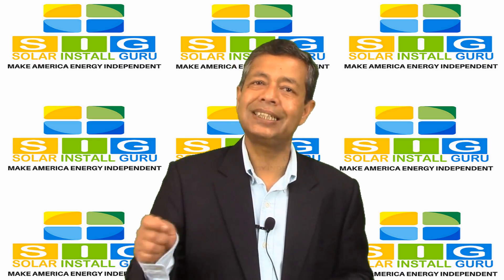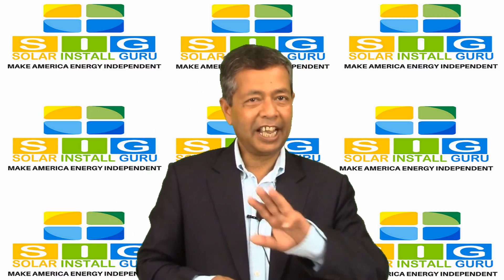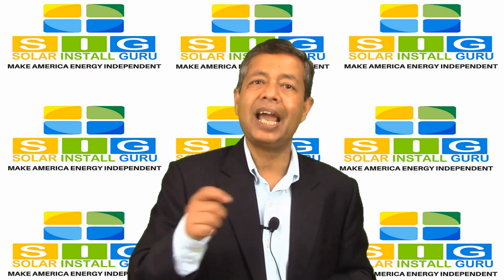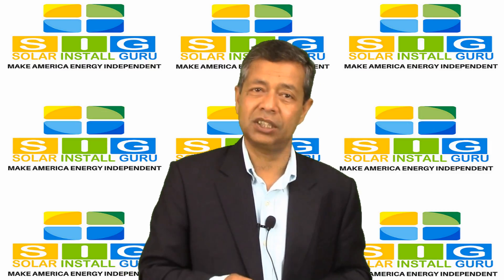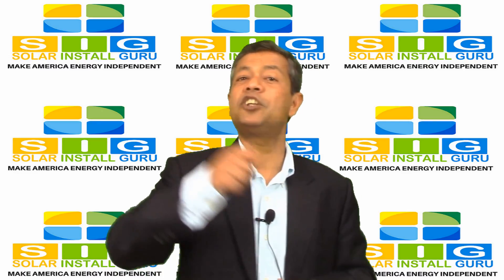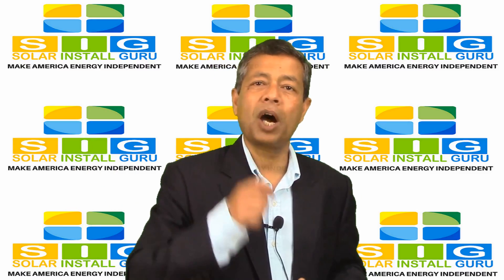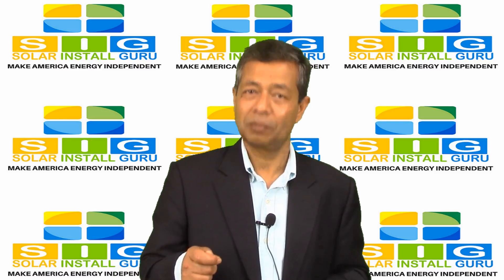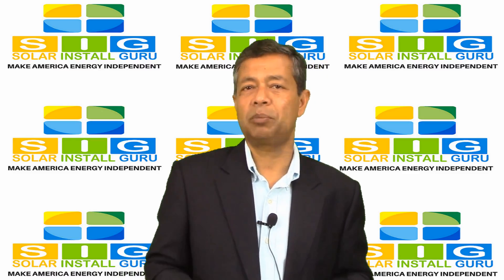How Long It Takes To Install Solar Panels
Solar panel installation timeframe varies from 3 days to 9 months. There are many factors affecting the installation timeframe. Learn how long your solar panel installation might take